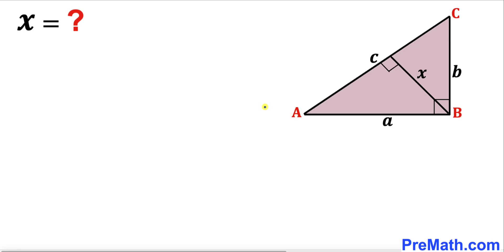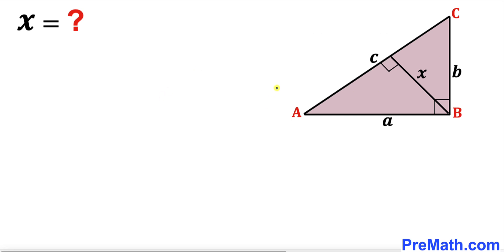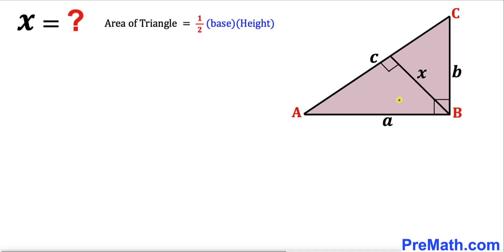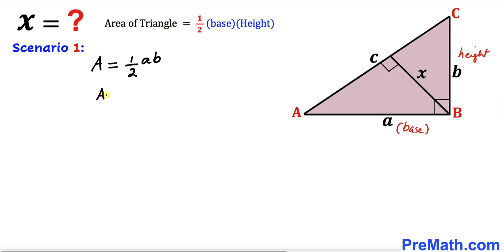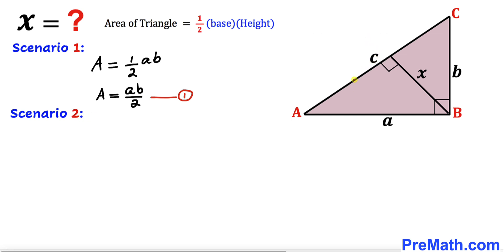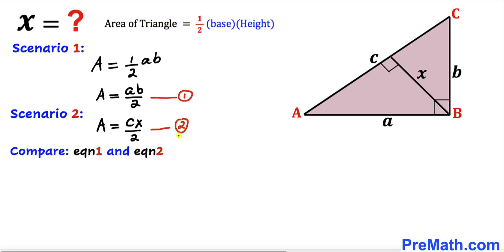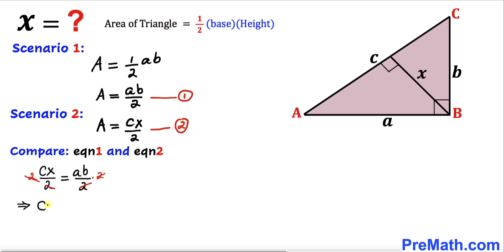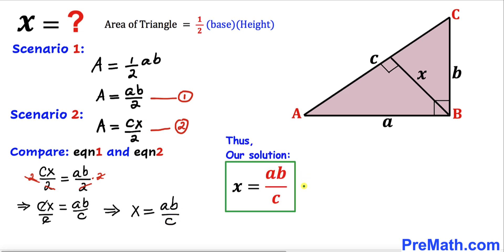Can you find the length x in the right triangle? | Important Geometry skills explained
Learn how to find the length x in the right triangle. Important Geometry skills are also explained: area of the triangle formula. Step-by-step tutorial by PreMath.com

blackpenredpen
math olympics
olympiad exam
math olympiada
British Math Olympiad
olympics math
olympics mathematics
Number Theory
mathcounts
math at work
Pre Math
Olympiad Mathematics
Olympiad Question
Geometry
Geometry math
Geometry skills
Right triangles
imo
Competitive Exams
Competitive Exam